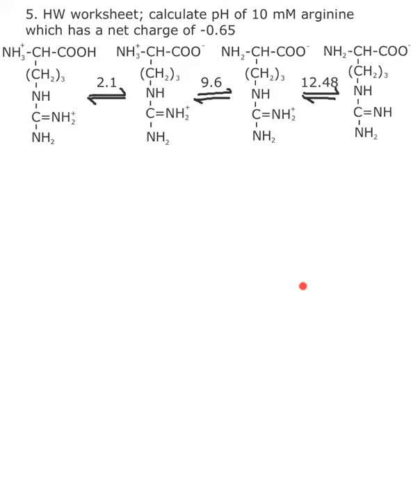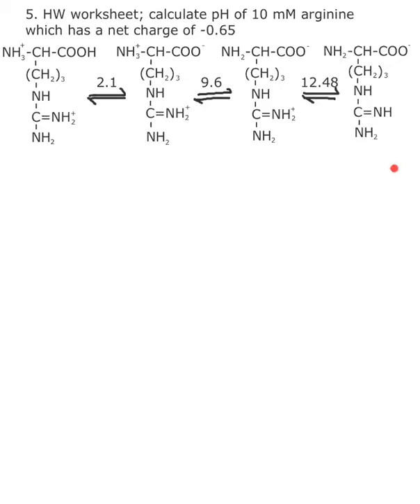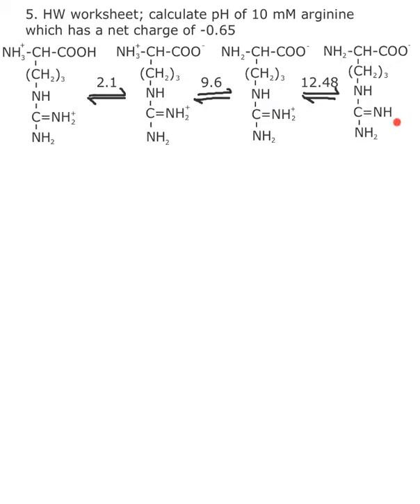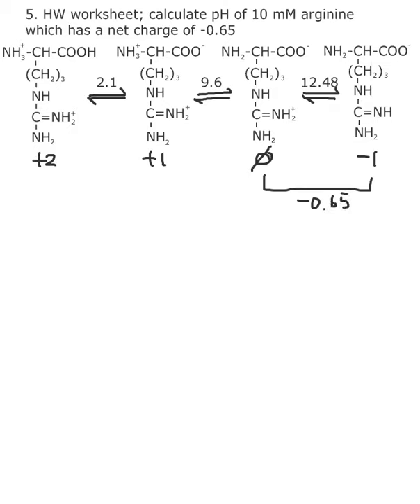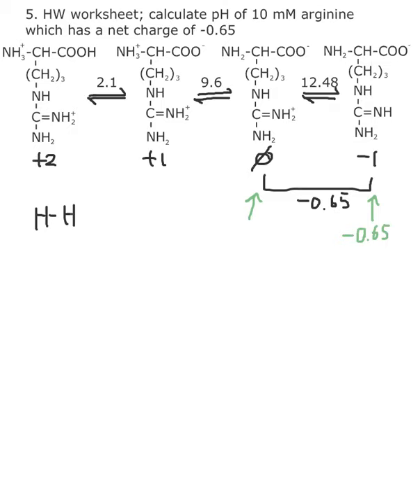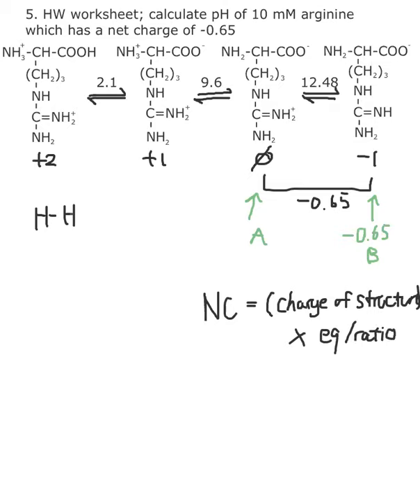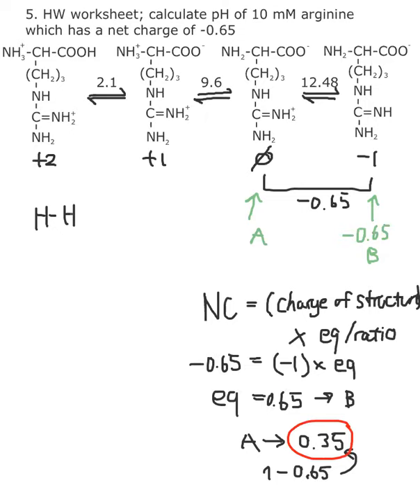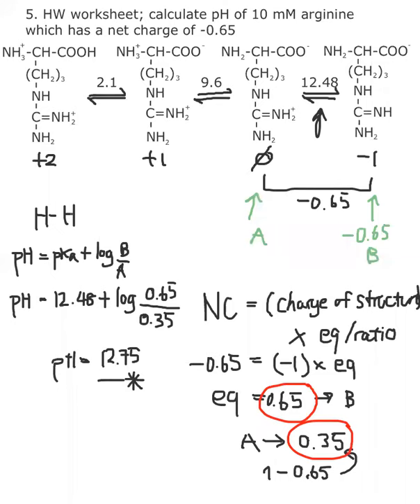HW1 - 5 worksheet